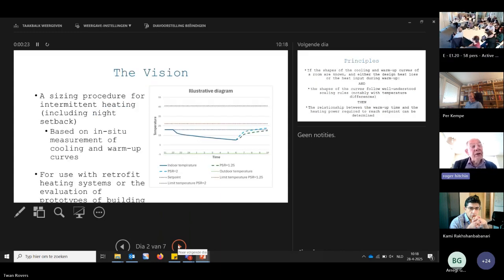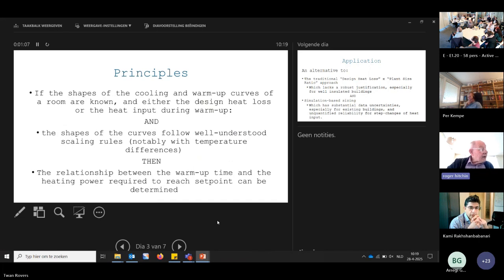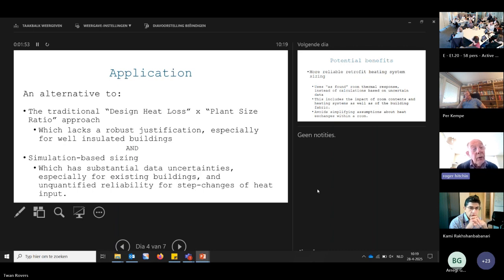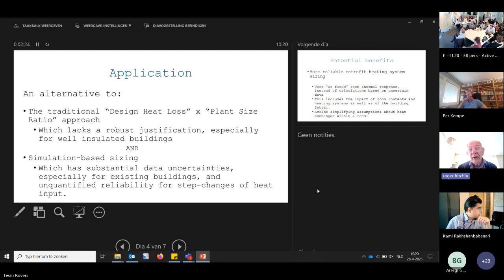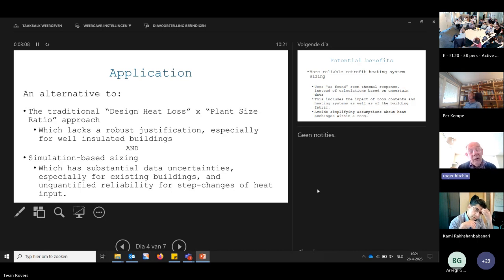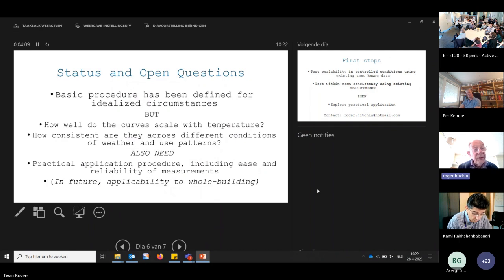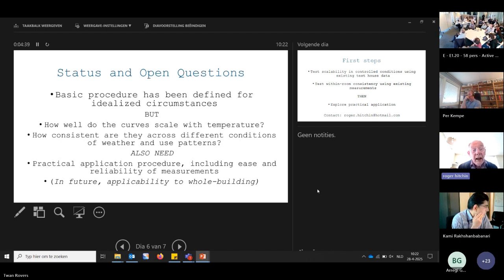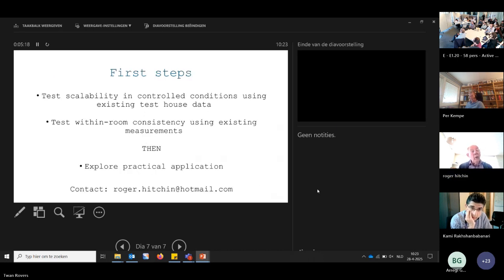Proposed procedure for sizing intermittently operated heating systems using in-situ measurements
A presentation by Roger Hitchin titled “Proposed procedure for sizing intermittently operated heating systems using in-situ measurements”, presented at the EBC Annex 94 “Validation and Verification of In-situ Building Energy Performance Measurement Techniques” preparation meeting, held at Saxion University of Applied Sciences, Enschede, the Netherlands, from 28–29 April 2025.